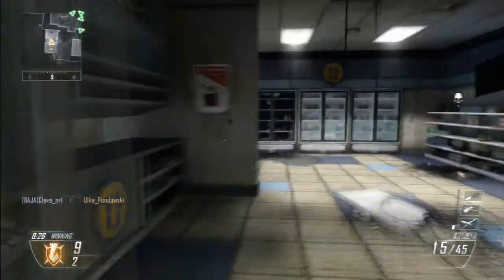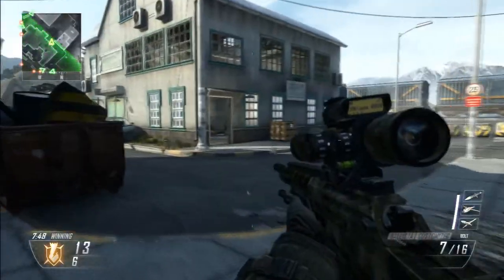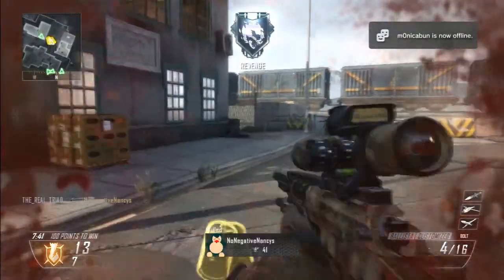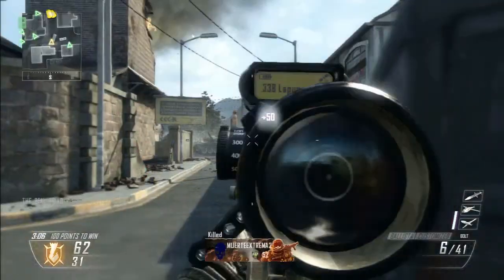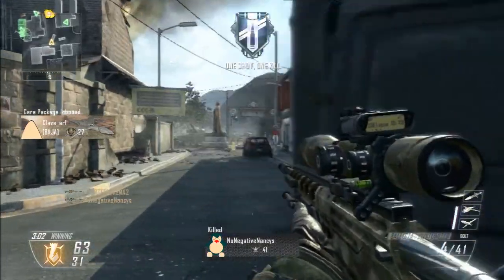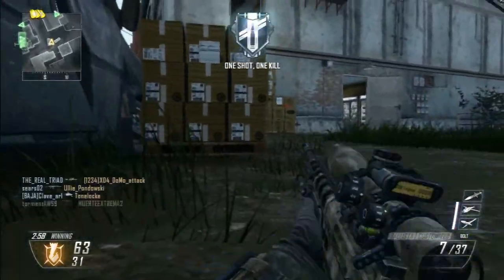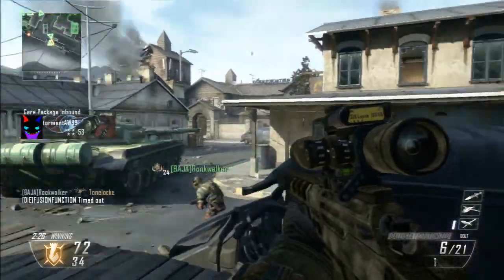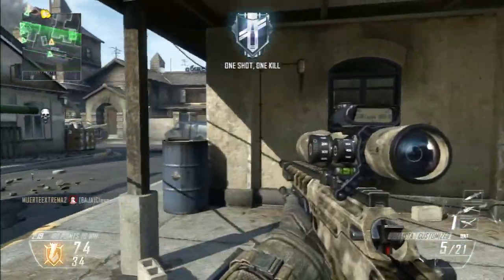Black Ops 2: Blind Eye - Perks Indepth